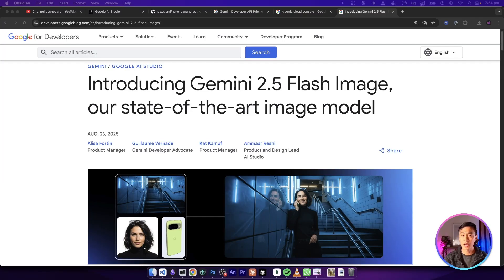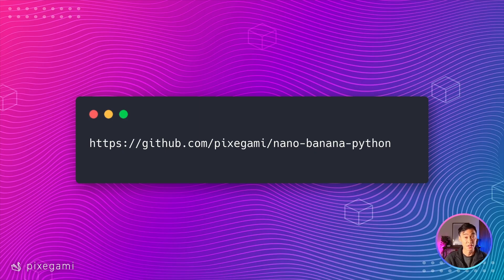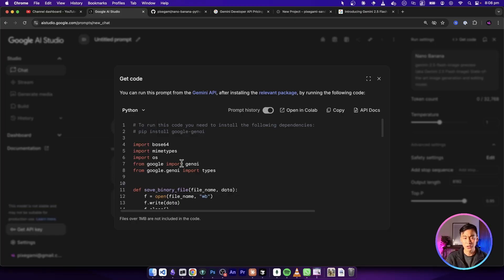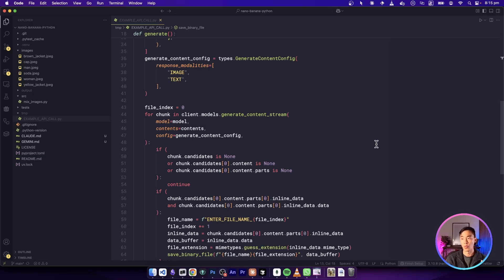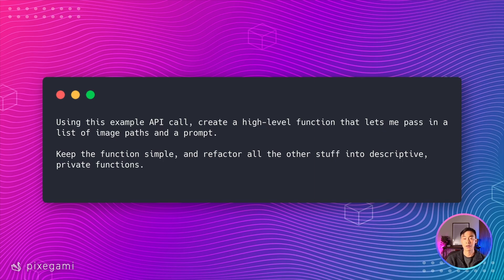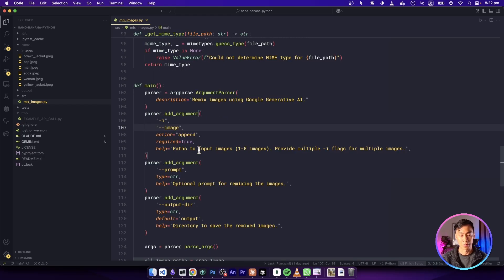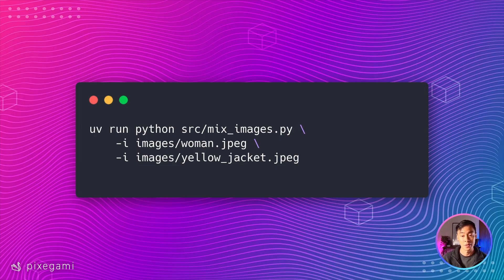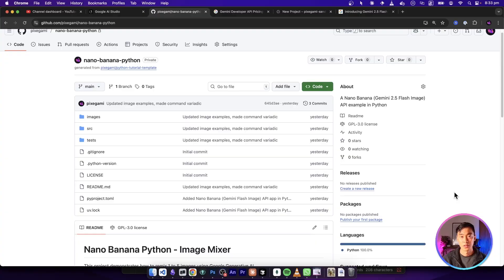Create AMAZING Images with Google's Nano Banana API in Python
Nano Banana is an INSANELY good AI image model by Google.

It's also known as "Gemini 2.5 Flash Image", and is available via API. In this project, I'll show you how to use the API in Python, to create your own image generation app.

📚 Chapters
00:00 What is Nano Banana?
01:29 Gemini API Key
02:54 Project Setup
03:45 Nano Banana API Code
07:05 Edit and Merge Image